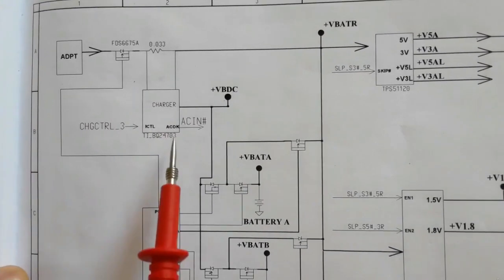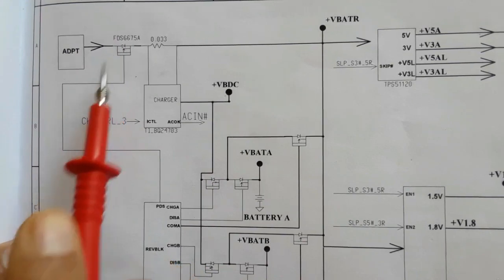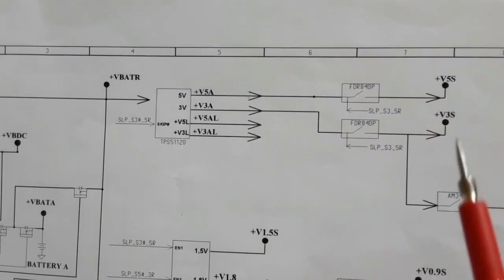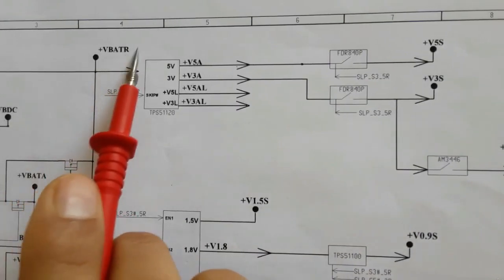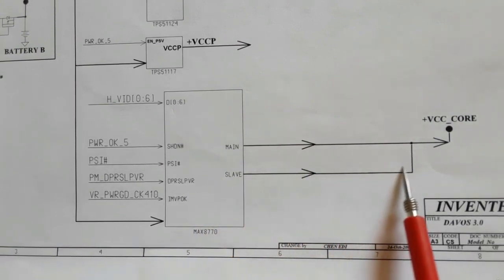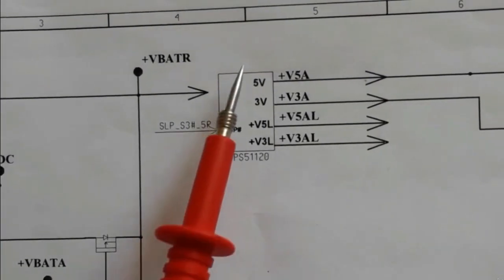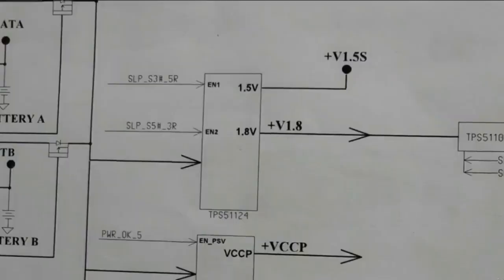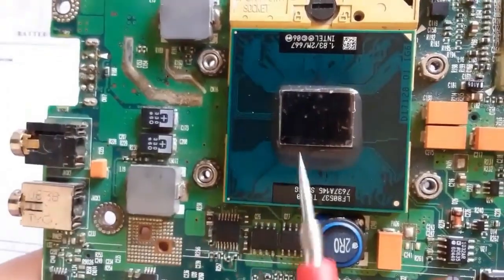Learn Motherboard Power sequence - laptop motherboard repair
How to diagnose & repair a Dead laptop motherboard course👇👇👇
Microscope
Voltage Injector
Programmers
Reballing / Stencils
Repair Tools
iPhone Cases
Soldering
Soldering Equipment
Components
Donor Boards
Gadgets / Accessories
Ports / Connectors
Tweezers
Adhesive
Apparel